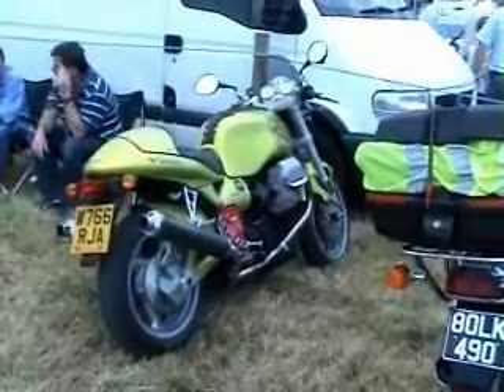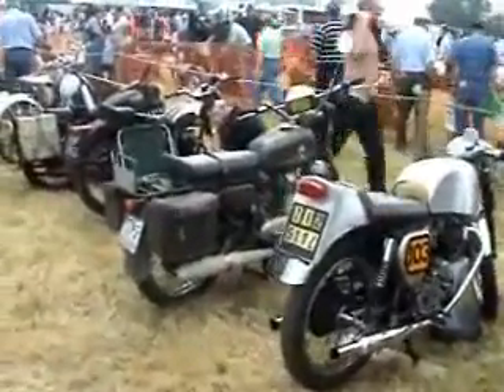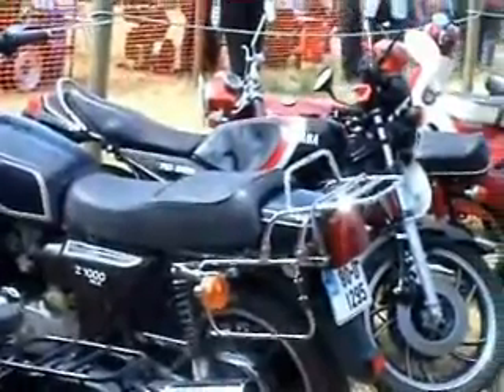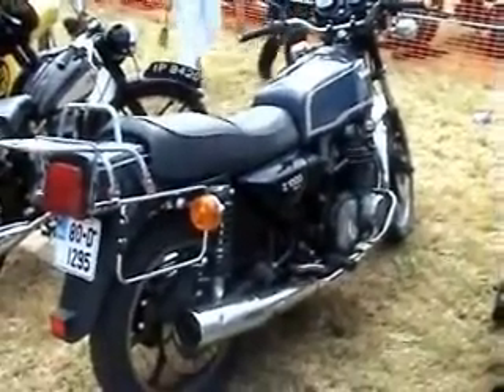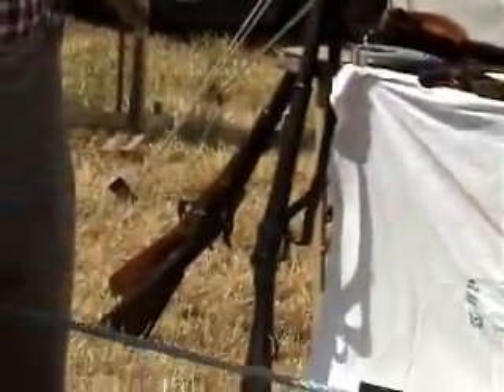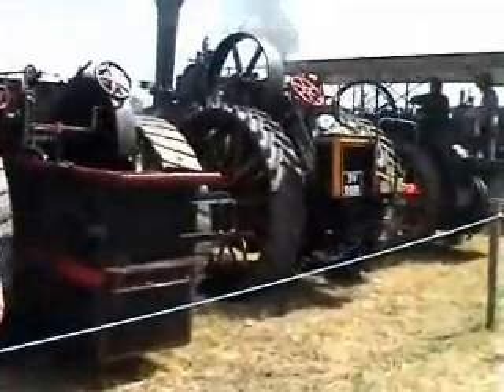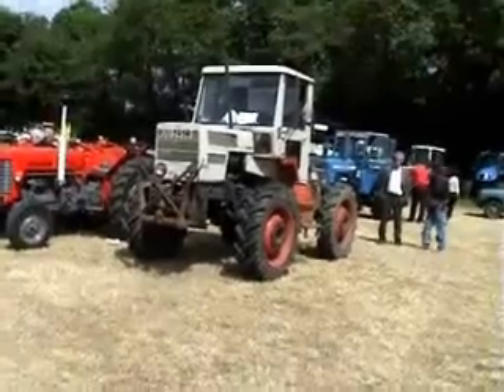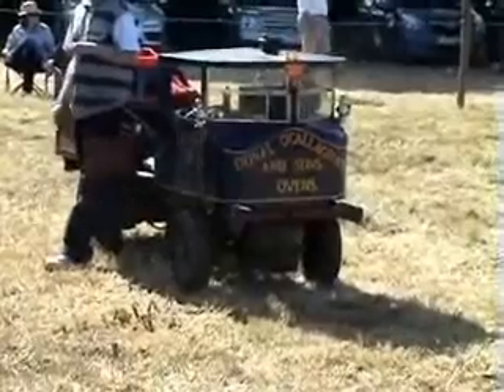The Innishannon Vintage Ralley 2008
big annual ralley